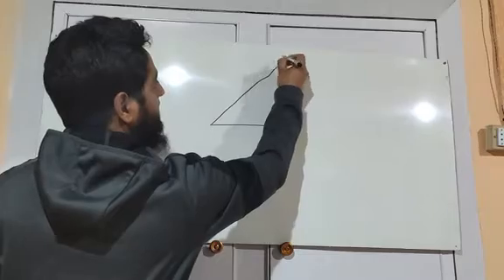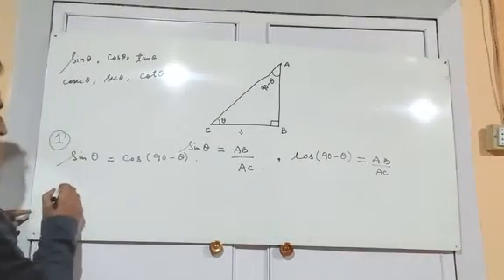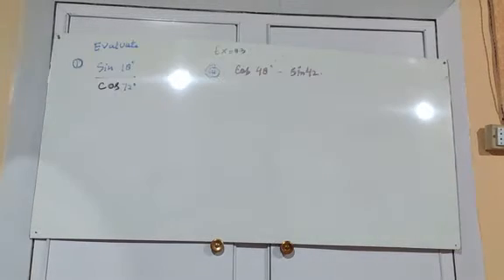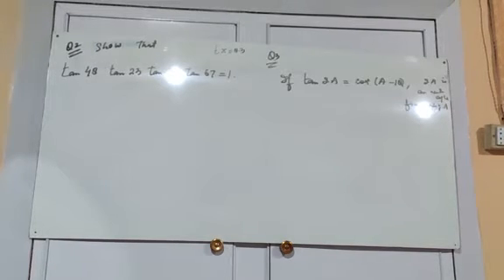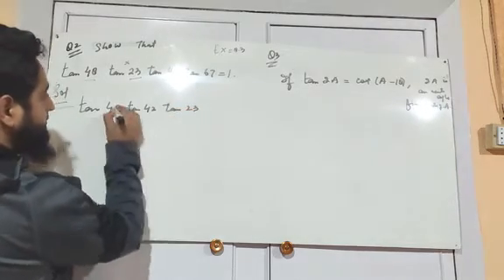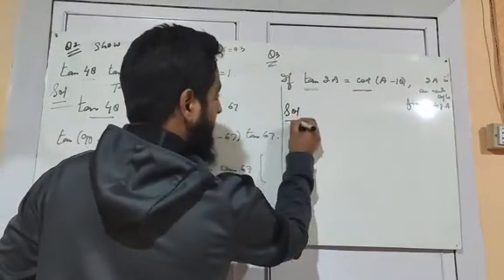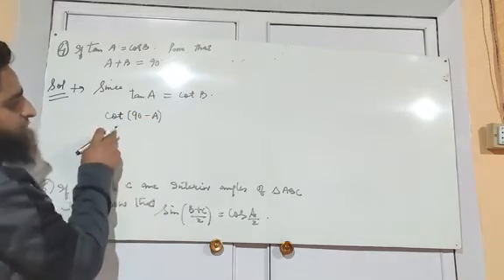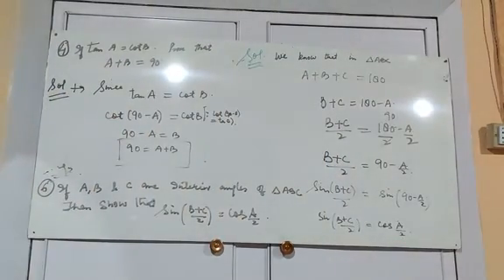Important Concepts & completion of 3rd exercise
By Azhar sir